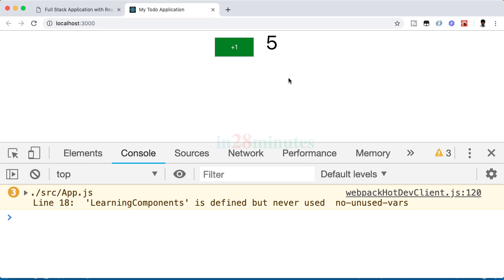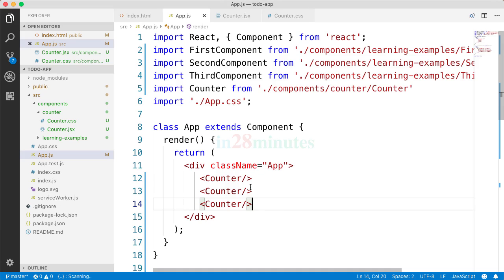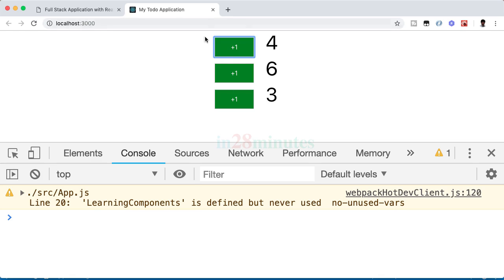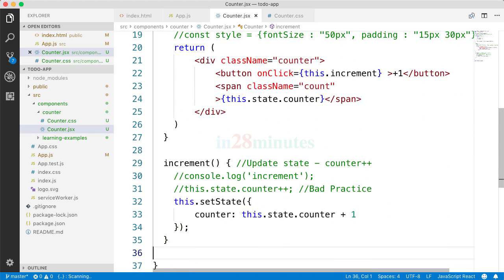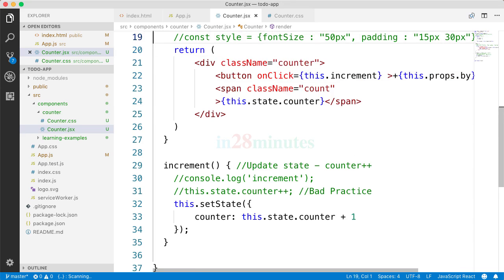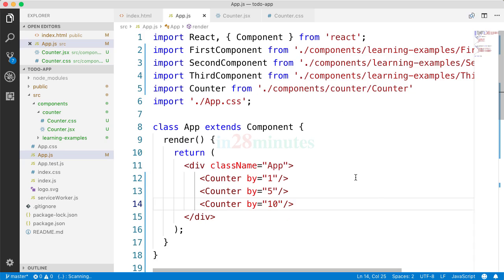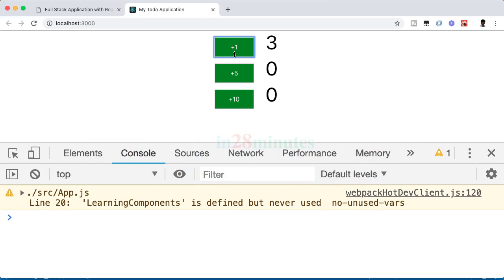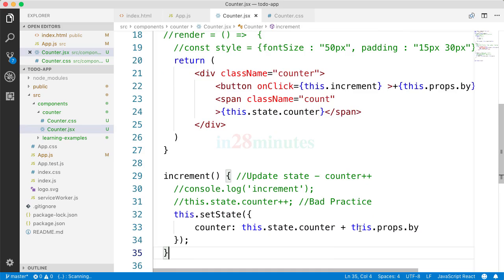Lession 21 - Defining Multiple Counter Buttons and Adding a Component Prop